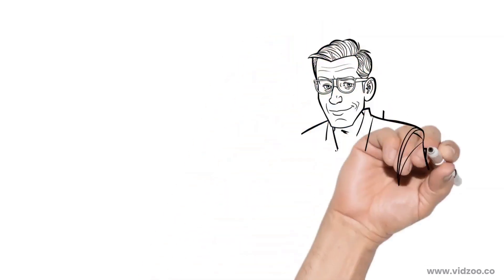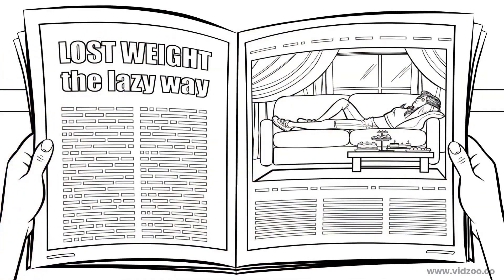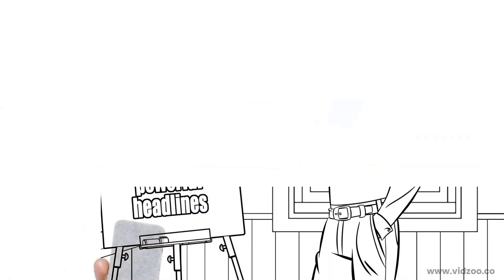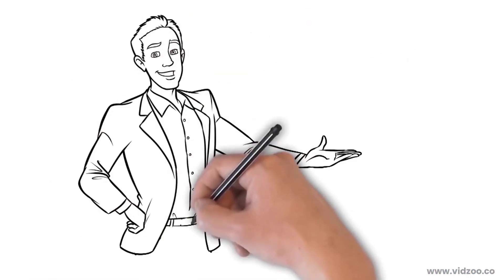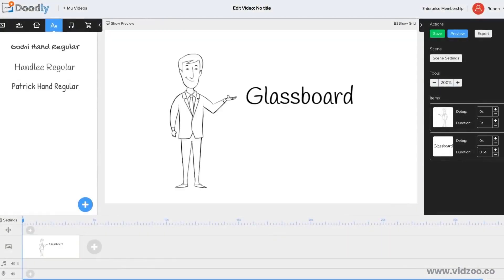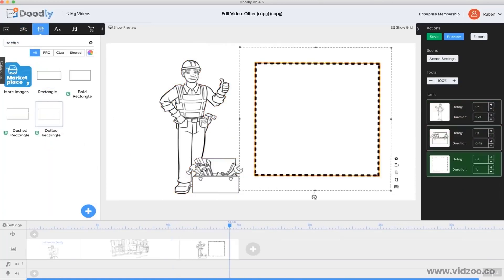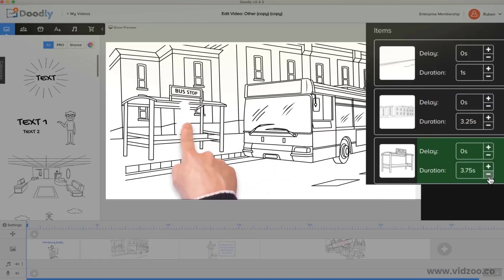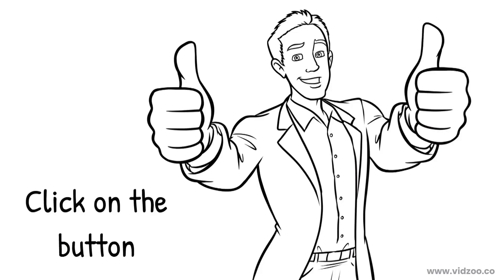Copywriting Lab - Doodly Whiteboard Animation Video Samples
This video was made entirely in Doodly Software.

Doodly’s whiteboard videos have endless applications. For instance, you can use Doodly videos for: Teaching & Training

Maintaining students’ attention is a struggle for educators everywhere. Fortunately, doodle videos are the perfect attention-grabber! And, not only are these videos enjoyable to watch, but whiteboard videos also improve memory retention.

See what we mean in this clever copywriting video that was created using Doodly.

Take your Doodly videos to the next level using advanced video methods that anyone can master! Learn how, inside... DOODLY ELITE MASTERCLASS...

It will teach you all the advanced Doodly tips and tricks that would take most people MONTHS - maybe even YEARS - to uncover on their own!

Inside the Masterclass you will:
Get access to 7 modules, (25 powerful videos) - so you can learn how to create videos that are:
- More professional,
- More visually stimulating,
- And far more engaging to your prospects!

Discover how to create better videos that:
- Get SHARED more often...
- WATCHED longer...
- And ultimately, get you much better RESULTS!

Completely up to you. Some like to learn on their own and some like to get the end result as fast as possible, so we wanted to make both options available so you can decide which is best for you.

Don't yet own Doodly?
Try it now!

Doodly Rainbow Add-On
Add color to your videos with the click of a button...

Please note: You must own Doodly Standard or Enterprise prior to ordering the Rainbow Add-on.